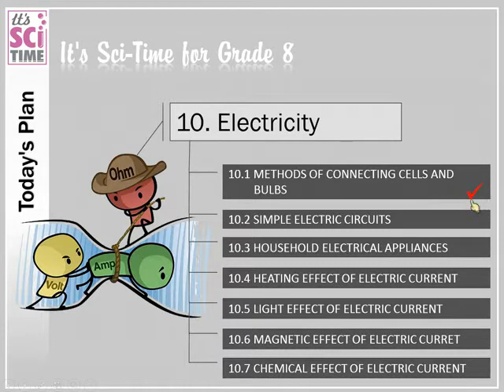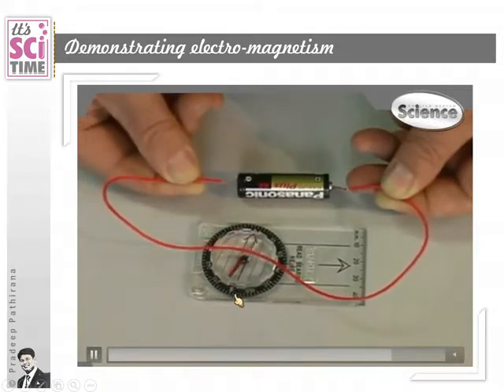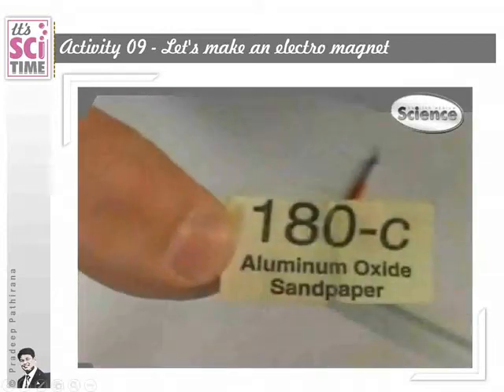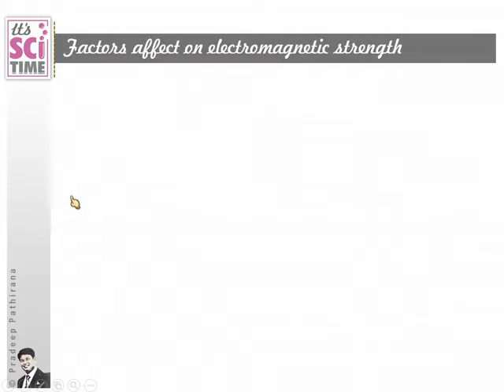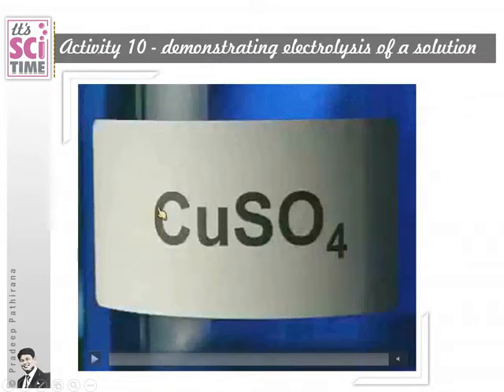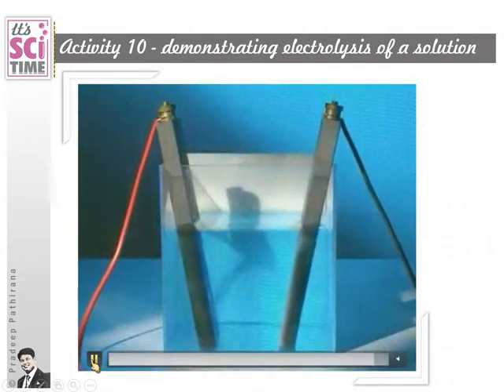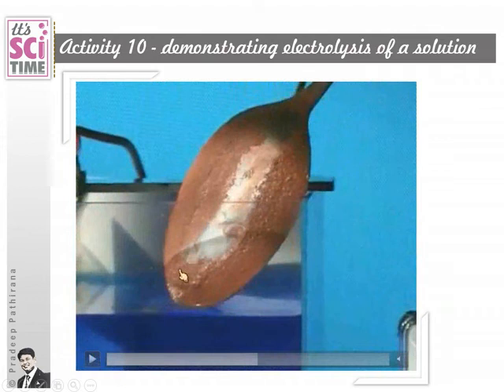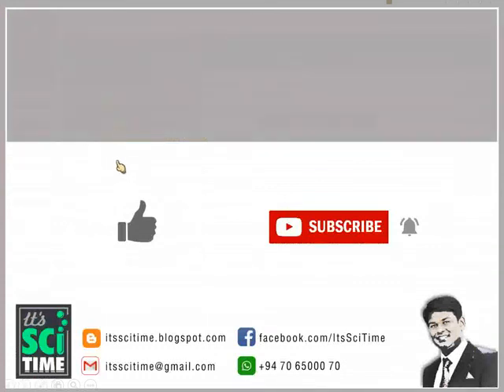Grade 8 Unit 10 Electricity Lesson 3 640p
Magnetic effect of Electricity
Chemical effect of Electricity